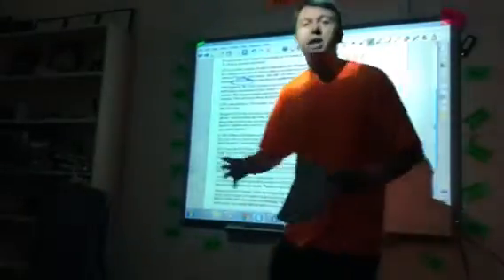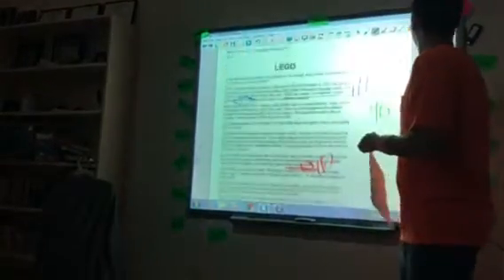LEGO Question 3